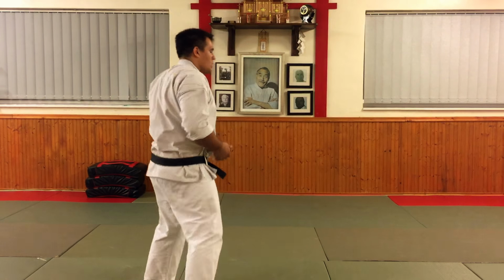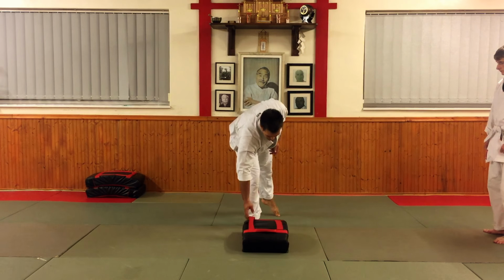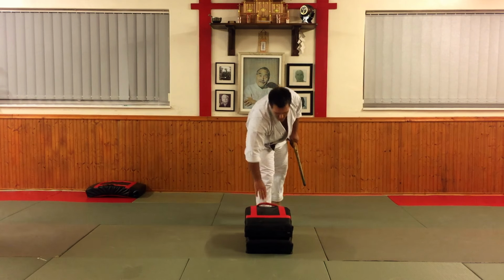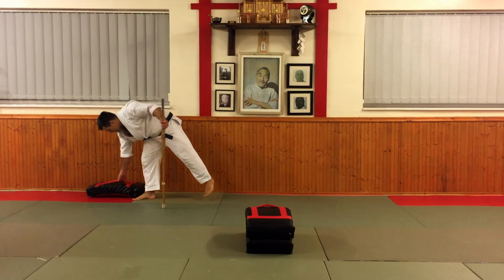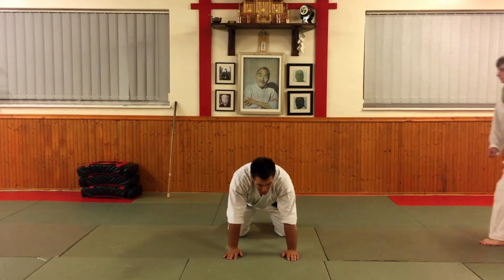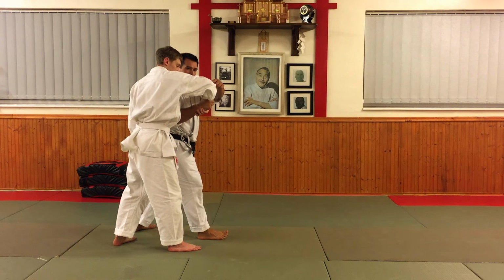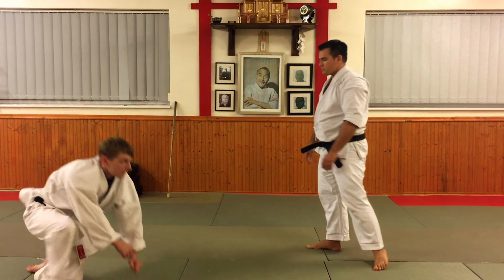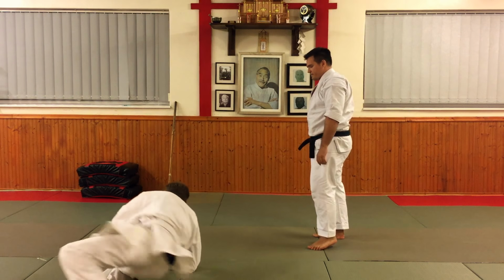3 exercises to develop your ukemi (breakfalling) - how to Flip!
This video explores 3 simple exercises you can you to help you to learn to flip during a breakfall. This skill is essential for techniques like kote gaeshi or shihonage and so should be considered the foundation of your practice. The 3 exercises build literally from the ground up until your flipping and breakfalling like a bushi!

☯️ BIO: Daniel Pyatt Aikijujutsu, Karate and Ryukyu Kobujutsu Practitioner and Teacher. Physics and Chemistry Teacher. I love hearing your thought and comments so please go crazy below :).

Check out some of our most popular videos and playlists below:
The most important concept in martial arts you've probably never heard of: